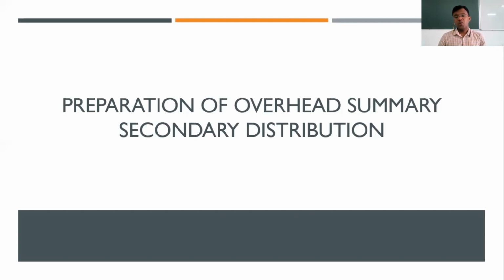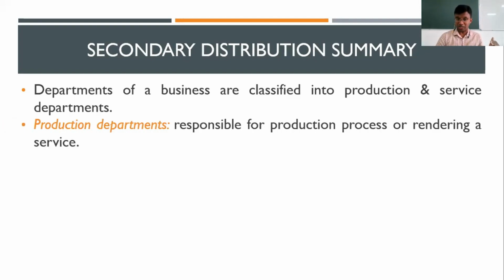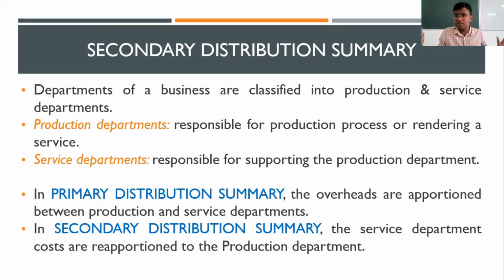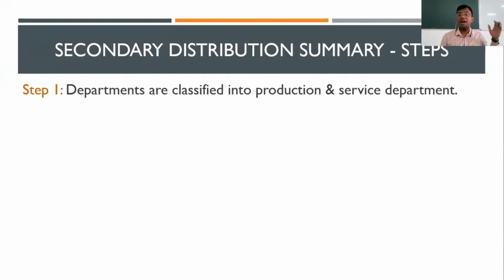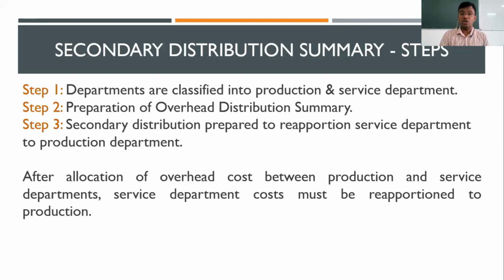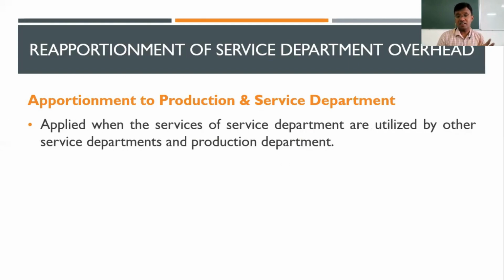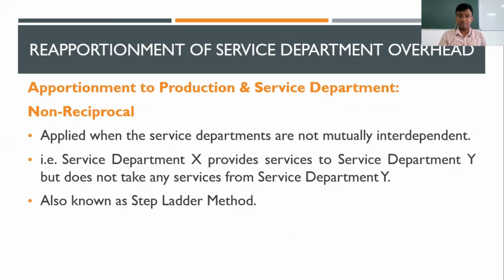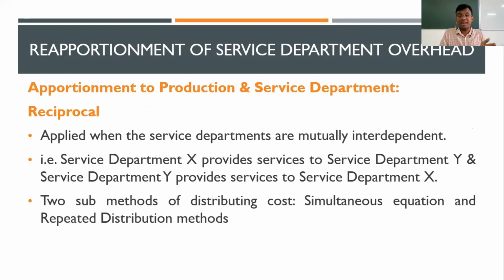Introduction to Secondary Distribution Summary: Cost Accounting Series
This video tutorial deals with the Overhead Cost Control - Introduction to Secondary Distribution Summary